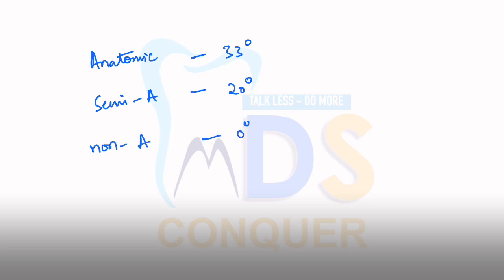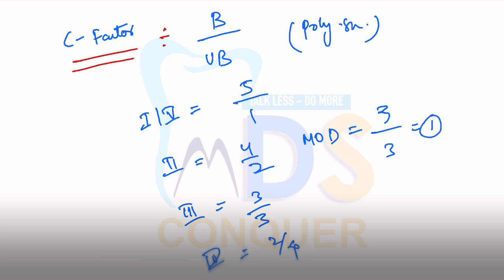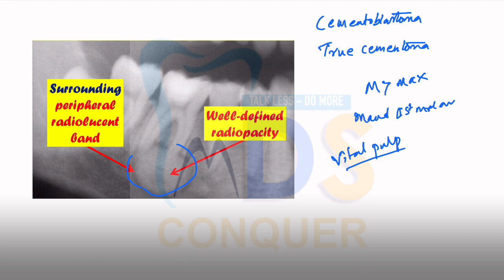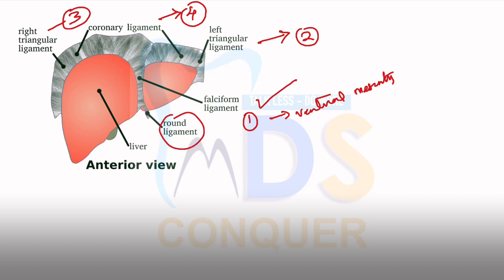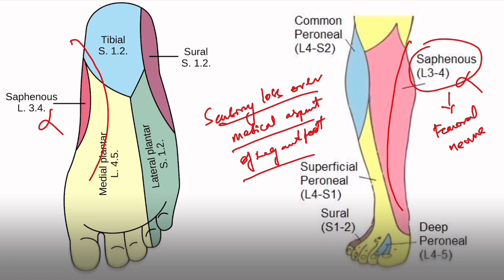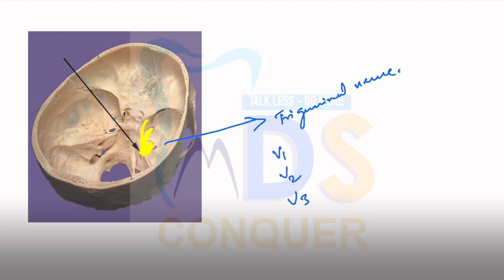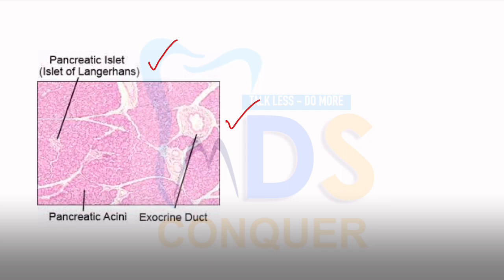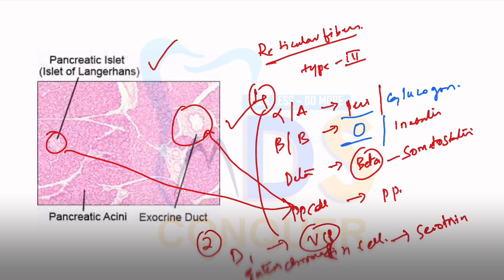INICET & NEET MDS QUICK REVISION PART I || MDSCONQUER || MUST DO TOPICS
1. Angles of teeth used in complete denture
2. C factor
3. True cementoma
4. Ligaments of liver
5. Cutaneous nerve supply of leg and foot
6. Trigeminal nerve and its branches
7. Pancreatic islets and secretions
8. Cartilages and examples

TEAM MDSCONQUER 😊